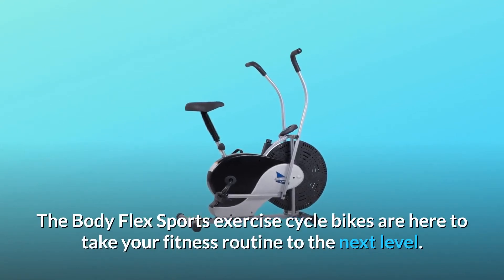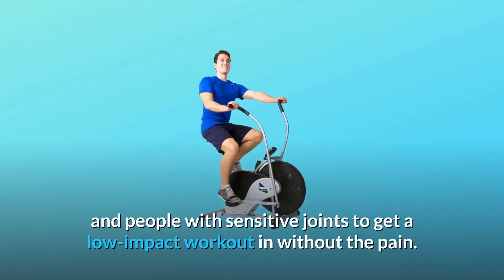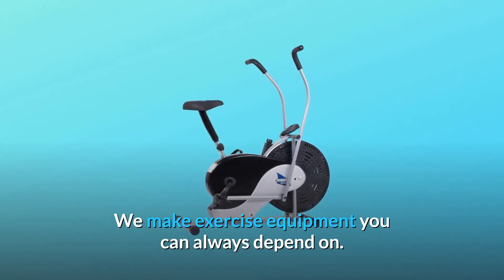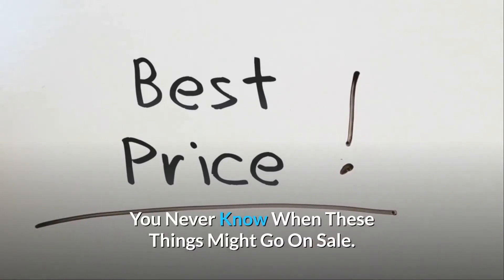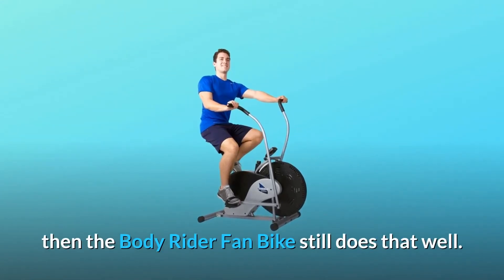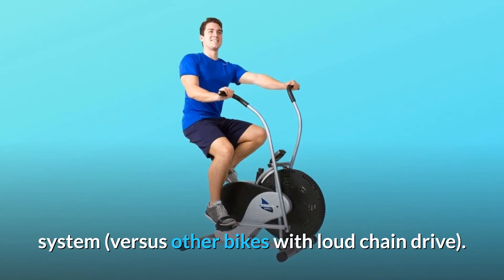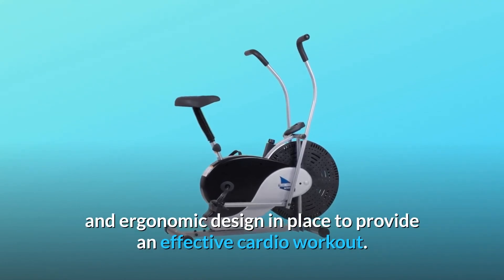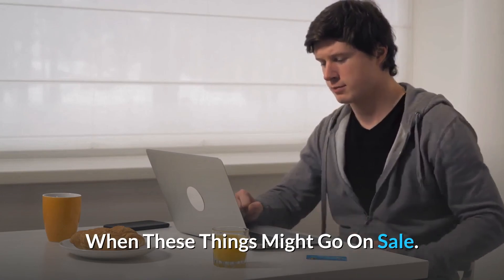Body Rider BRF700 Exercise Upright Fan Bike Review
Check Amazon's latest price (These things might go on Sale)

The Body Flex Sports workout cycle cycles are here to help you improve your fitness regimen. This upright exercise bike is a terrific tool to add to any fitness programme, whether you're a professional athlete wanting to add to your home gym or a newbie going on a health journey for the first time. Cardio activity is beneficial to the heart, and this fitness bike allows you to get a consistent workout while sitting at home. It's the ideal cardio machine and training bike for at-home workouts. This indoor stationary cycle is one of the most effective training devices for recovering from your next big race or sports challenge. It also gives a low-impact alternative for the elderly and others with delicate joints to receive a low-impact exercise while avoiding discomfort. This indoor riding bike can be ridden rain or shine, so you don't have to wait for the best weather to ride it. To keep you cool, there's even a fan wheel! The seat may be adjusted to fit a variety of heights and comfort levels. Put the bike in front of your favourite window or put on your favourite TV and start pedalling! These fitness devices are designed to make getting in shape simpler than ever before. Body Flex Sports is a privately held, family-owned business that was founded in 1996. We're committed to providing a gym-like workout experience that makes it simple and economical to improve your health. We manufacture fitness equipment that you can rely on at all times. We make it a point to use high-quality materials, cutting-edge production techniques, and stringent quality control. Body Flex takes pride in its own health and well-being, as well as the health and well-being of your body. Our ultimate objective is to improve your health's strength, stamina, and soundness by providing real advantages and healthy outcomes. We assess our performance against this goal, and we work hard to attain it with our amazing staff, thorough research, and development procedures. Body Flex Sports is the way to go if you want a gym-quality exercise at home.

Number 1: BRF700 Fan Upright Exercise Bike: The BRF700 Fan Upright Exercise Bike combines an elliptical and an upper-body exercise into one machine. The bike's ergonomic design targets cardio and strength training while engaging your arms and upper body for a real full-body exercise. It also has a multi-user adjustable seat and a fan wheel to keep you cool as you work up a sweat. If you're searching for a low-cost exercise bike with a resistance system and ergonomic design that yet gives you a good cardio workout, the Body Rider Fan Bike is a good choice. It has dual-action handlebars so you may train your upper body alone or with your legs hammering the comfy and sturdy pedals. A fan wheel is included on this tough and flexible stationary bicycle so you can enjoy a pleasant breeze as you grow and tone your body. It also has an easy-to-use tension adjustment wheel so you may increase tension as your strength improves from repeated workouts.

Number 2: QUIET & LOW-IMPACT CARDIO: This bike is perfect for at-home workouts. With this practical, effective indoor bike with a built-in belt drive system, you can cycle your way to fitness and recovery (versus other bikes with loud chain drive).

3. ADJUSTABLE & SIMPLE TO USE: The ergonomic form of the bike, along with the belt drive mechanism, engages your arms and upper body for a full-body exercise. With the built-in resistance adjustment knob, you may increase or reduce the intensity of your exercise.

Number 4: CREATED WITH YOUR HOME FITNESS GOALS IN MIND: This exercise machine also has a new bidirectional adjustable seat for optimal comfort and a fan flywheel that is enclosed for smooth workouts.

Searches related to Body Rider BRF700 Exercise Upright Fan Bike Review